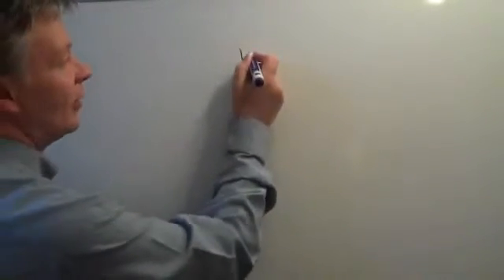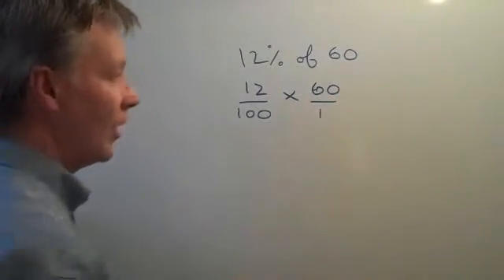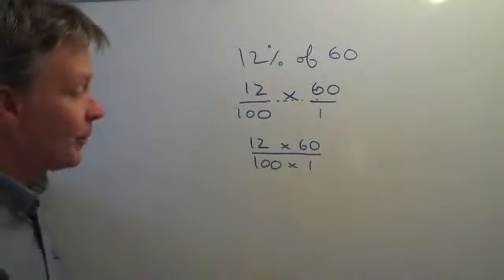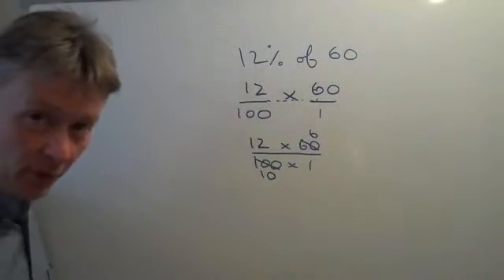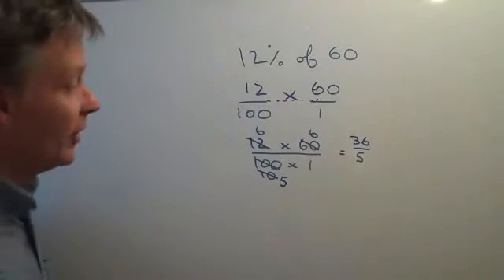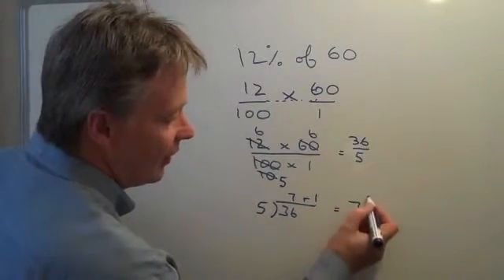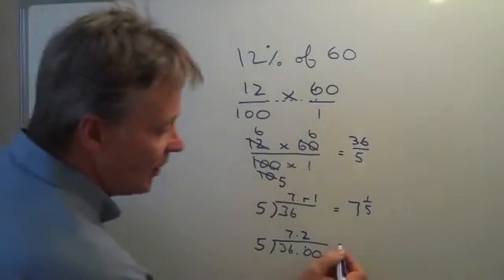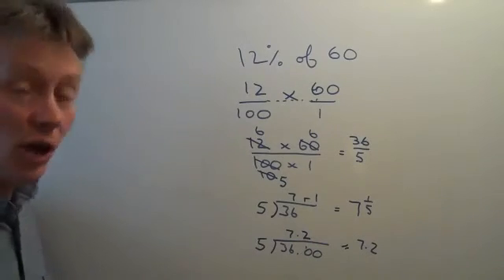How to work out percentages of whole numbers using fractions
shows us how to work out percentages of whole numbers using fractions.